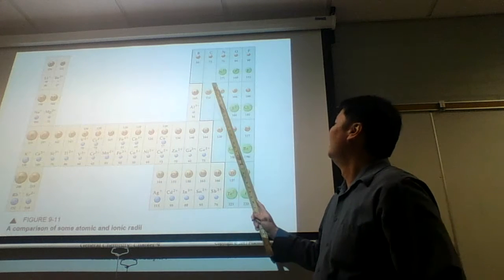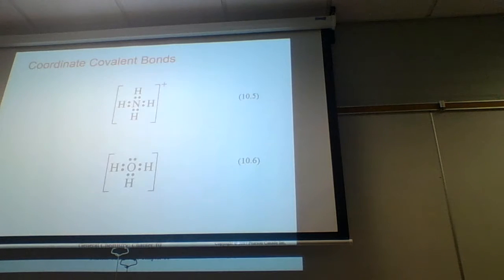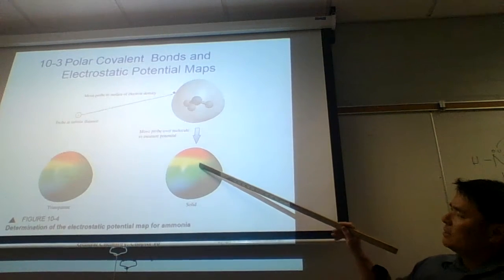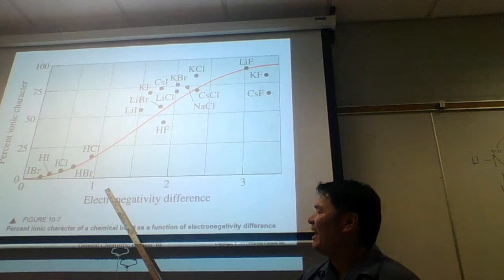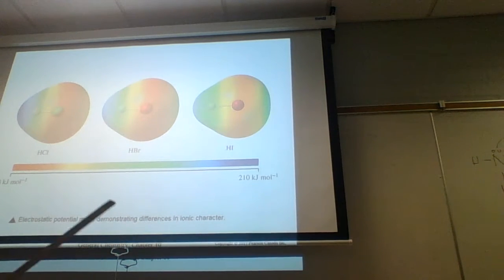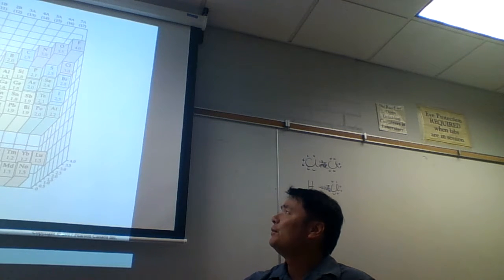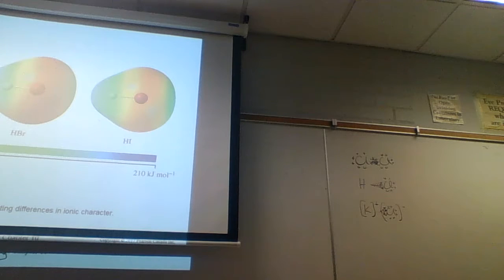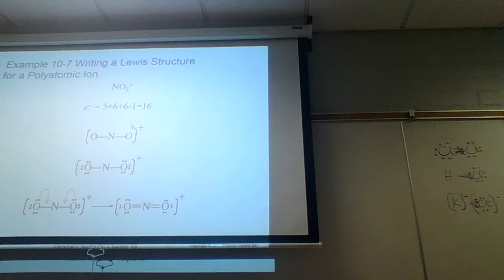Chem 1A 1236 050917 A